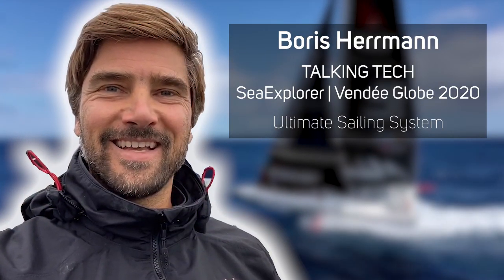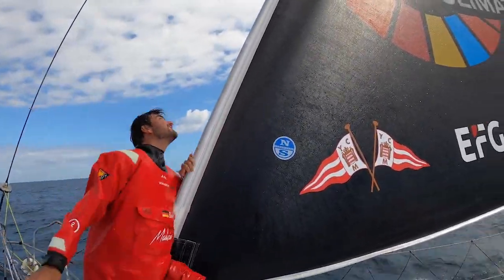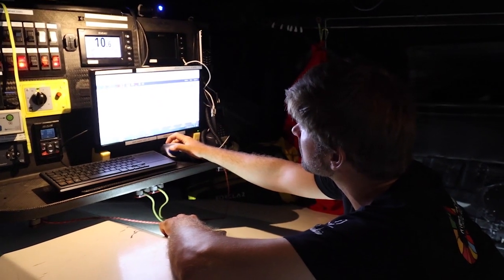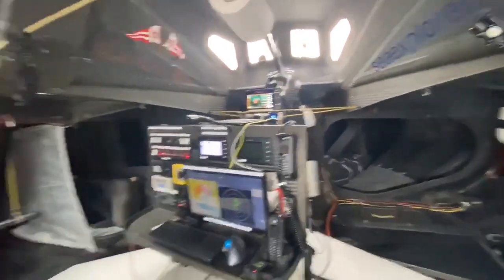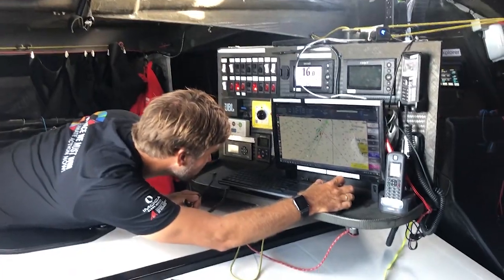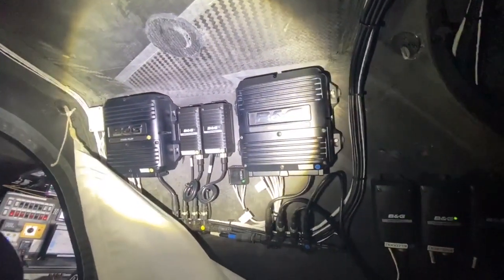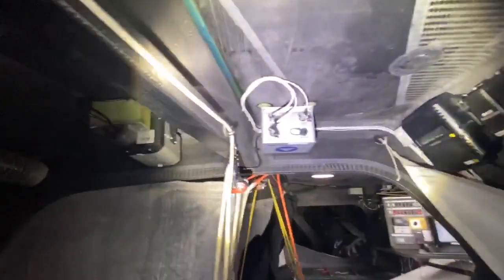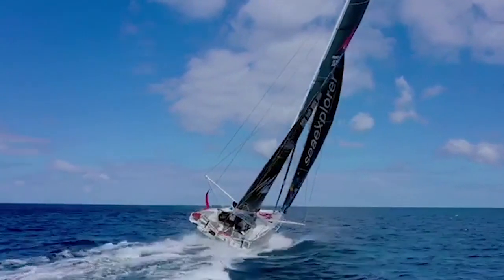B&G | Boris Herrmann about Vendée Globe sailing technology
Vendée Globe Skipper Boris Herrmann gives us a tour of the technology used aboard Team Malizia - Yacht Club De Monaco Seaexplorer - from radar to autopilot.

00:00 Introduction
00:17 B&G Radar
00:22 B&G H5000 Autopilot
00:32 B&G WTP3 Instrument Systems
00:36 Halo Radar
01:20 B&G Modules
01:44 End